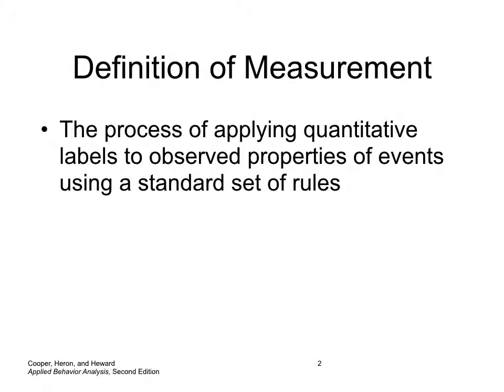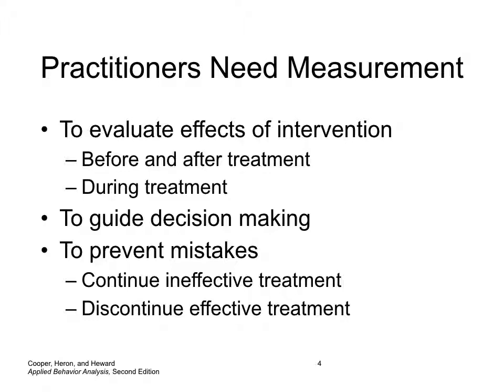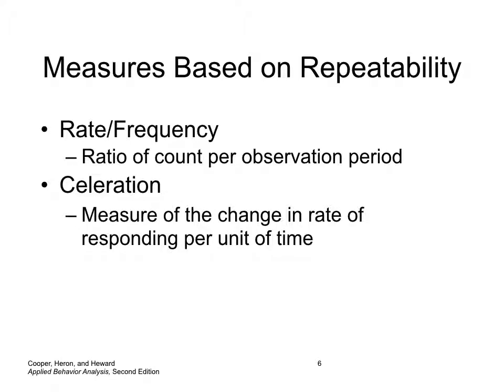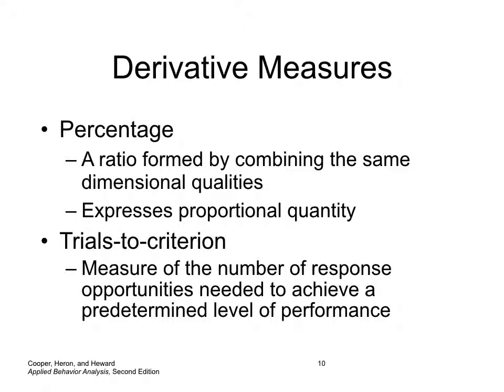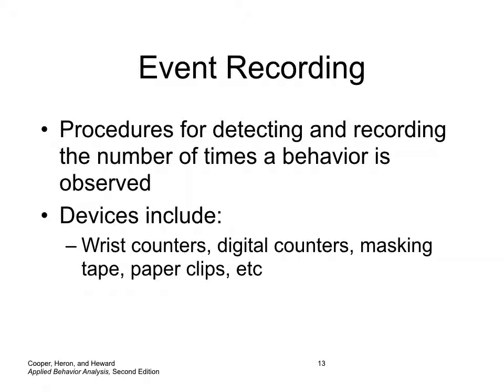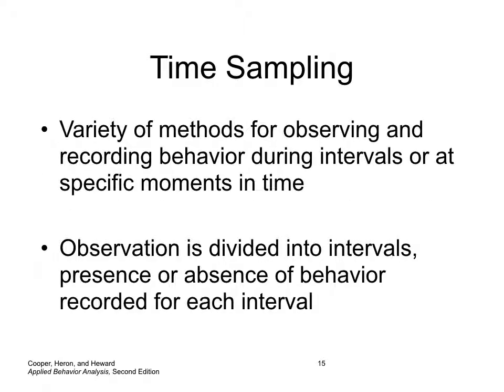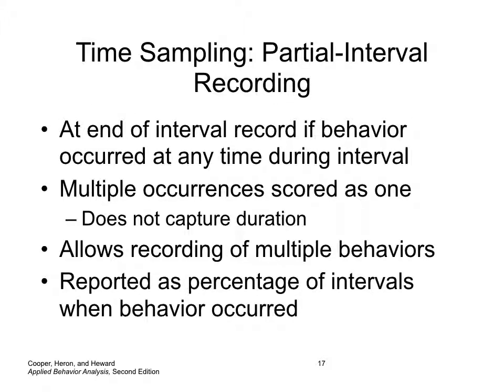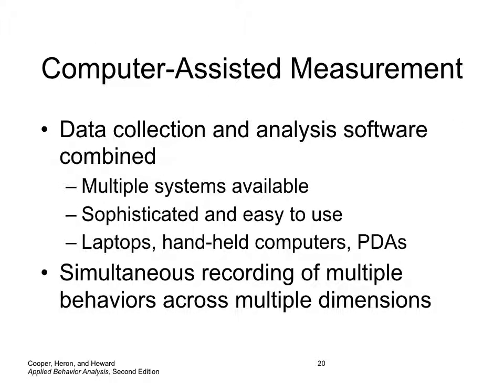Week 4 SPED 514